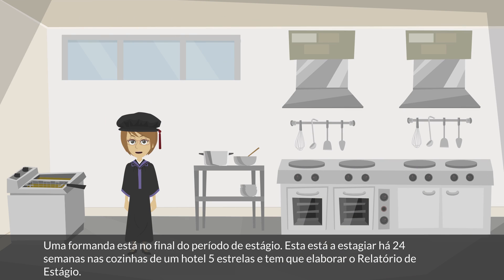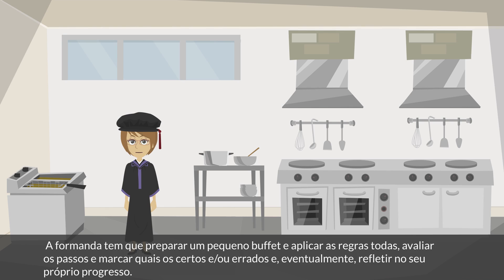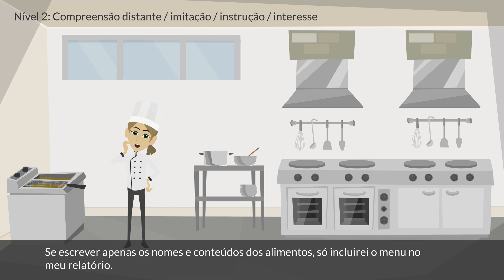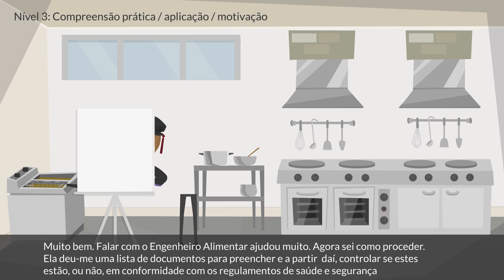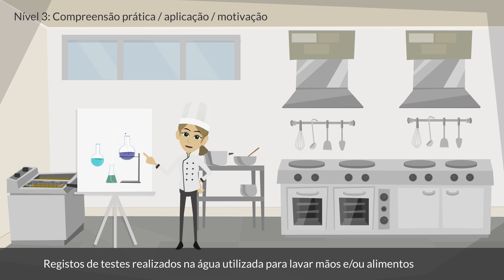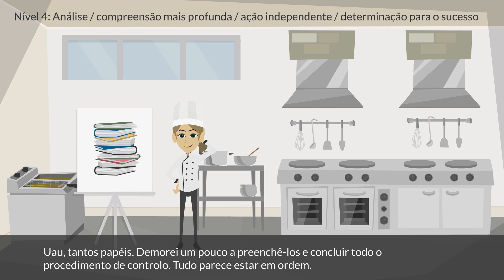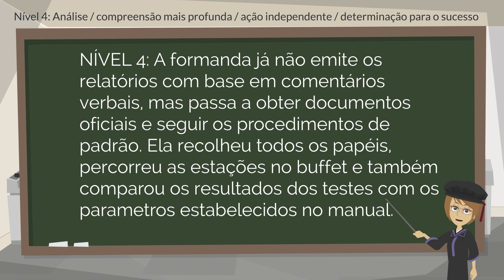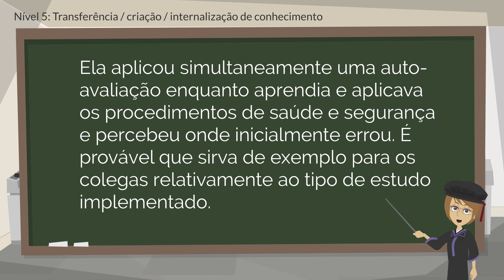PT Avaliar / refletir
Animation created for the project
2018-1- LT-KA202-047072